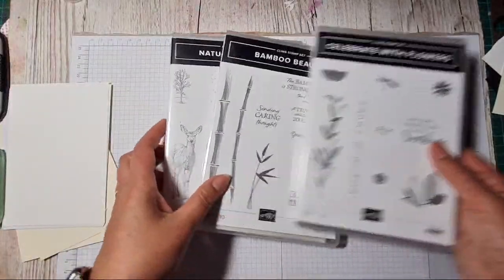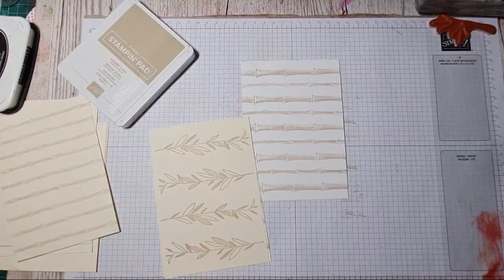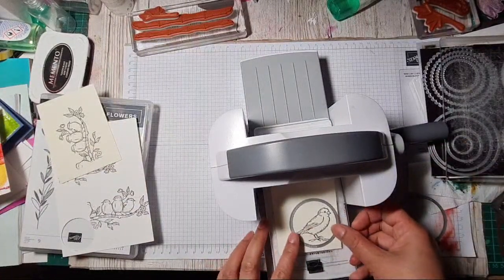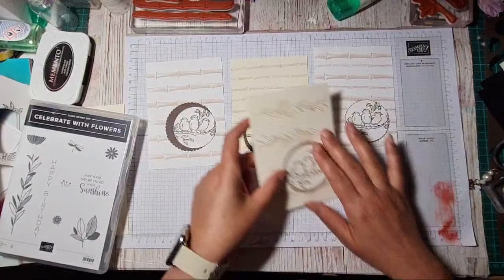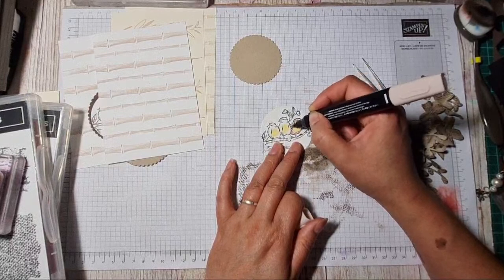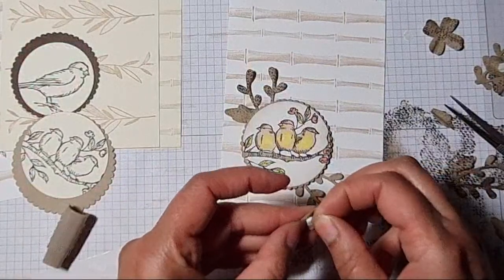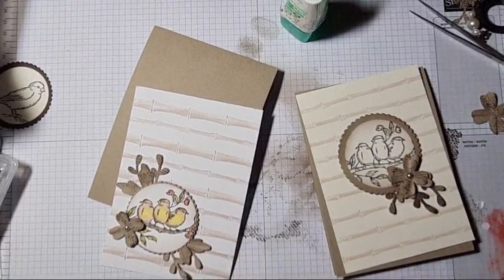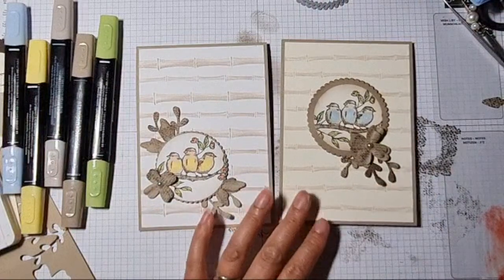MASCULINE MONDAY elegant CARDMAKING with BAMBOO BEAUTY stripes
COLOURS
Early Espresso, Crumb Cake,  Daffodil Delight,  Granny Apple Green
STAMP SETS
Bamboo Beauty, Free as a Bird
PUNCHES
Sprig and Flowers & Leaves